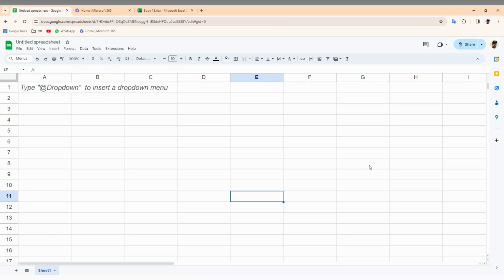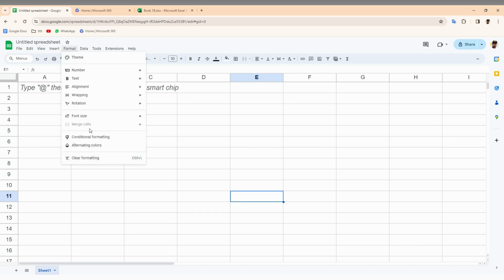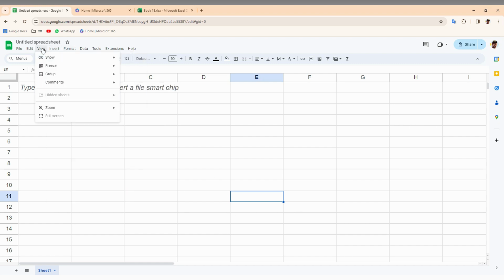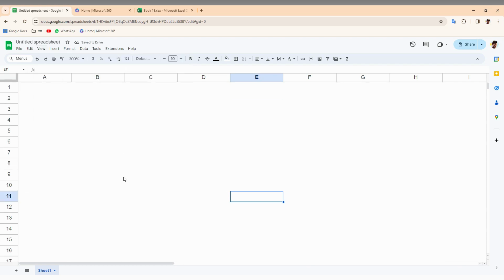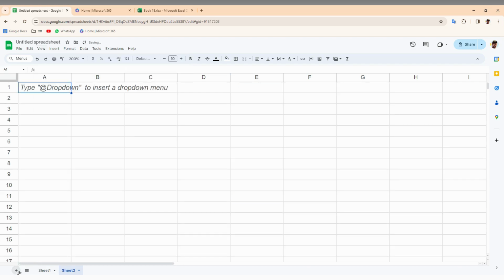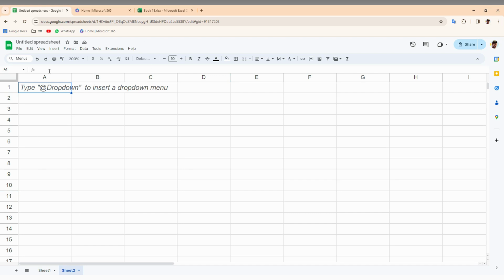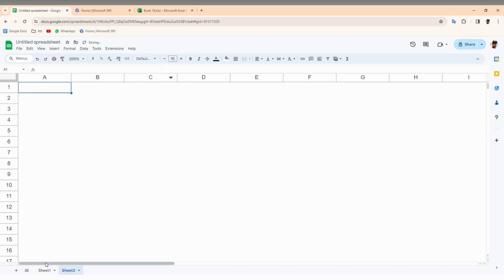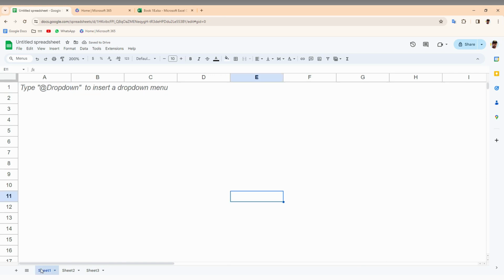How to turn off gird line in Google sheets| how to remove gird line in Google sheets